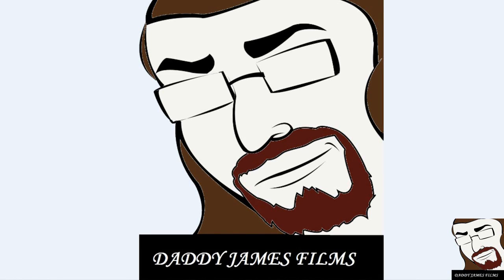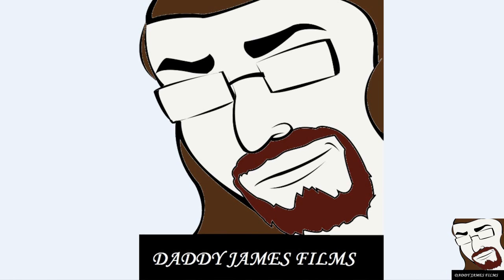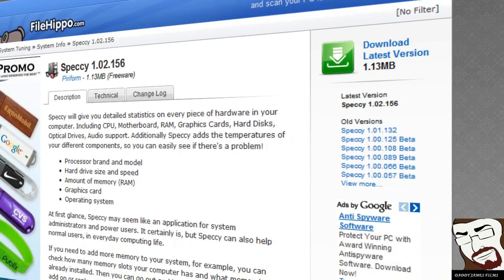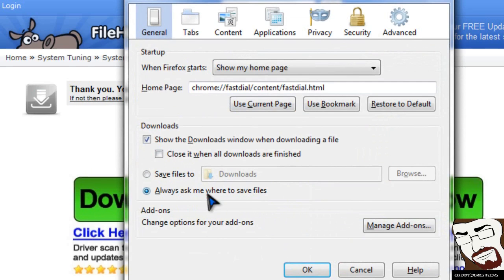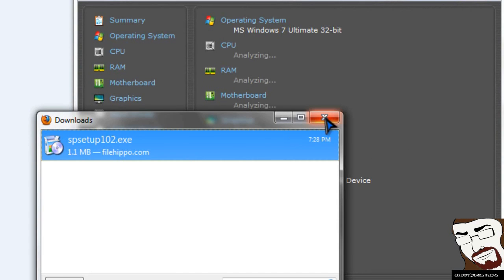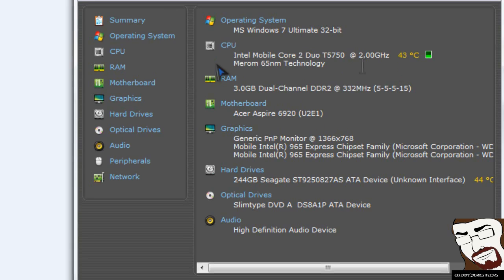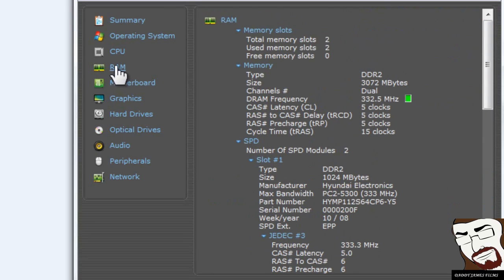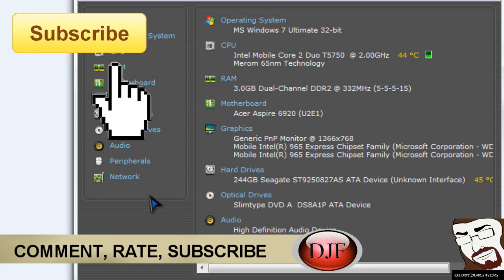How to find system info and specs with Speccy.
Speccy

Speccy will give you detailed statistics on every piece of hardware in your computer. Including CPU, Motherboard, RAM, Graphics Cards, Hard Disks, Optical Drives, Audio support. Additionally Speccy adds the temperatures of your different components, so you can easily see if there's a problem!

    * Processor brand and model
    * Hard drive size and speed
    * Amount of memory (RAM)
    * Graphics card
    * Operating system